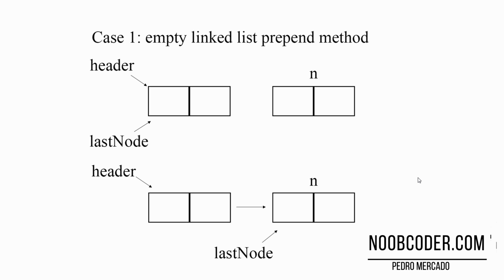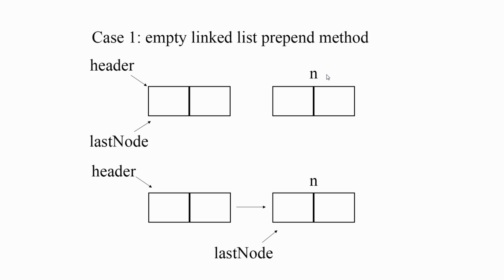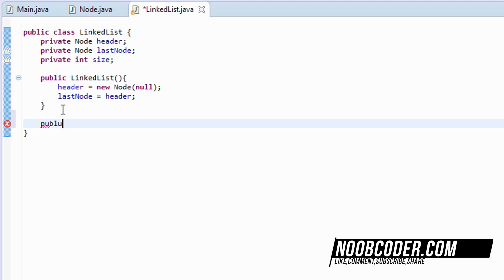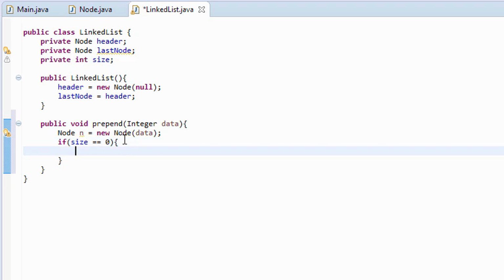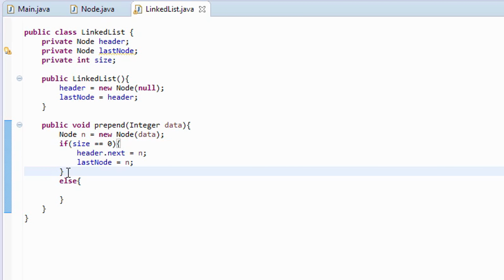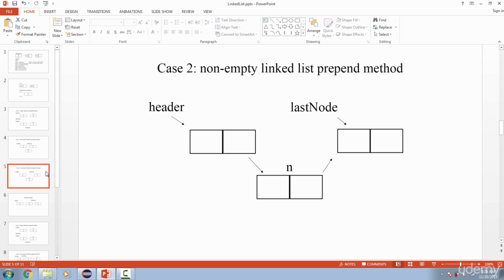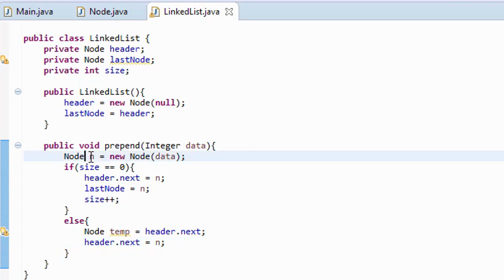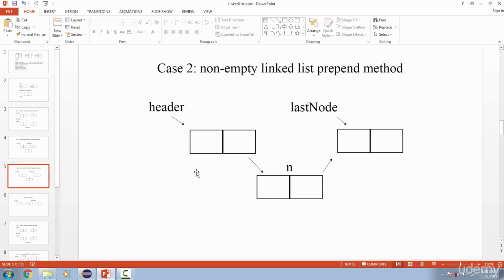LinkedList in Java for Beginners Part 3 : Prepend Method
Learn how to implement the prepend method for a dummy node implementation of a singly linked list.